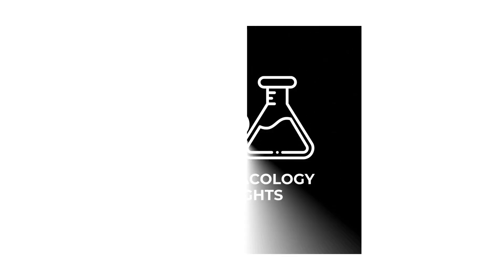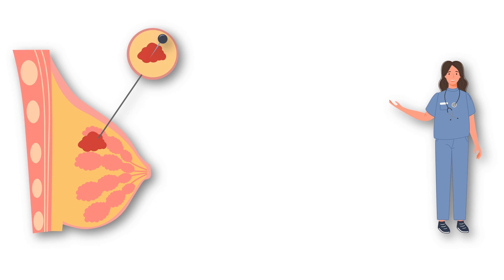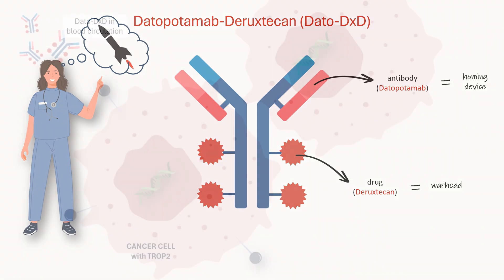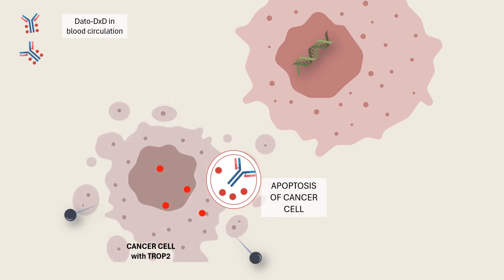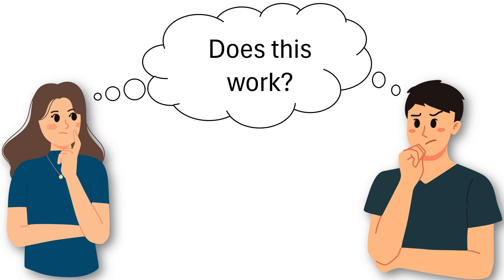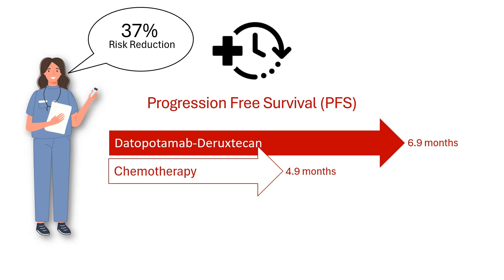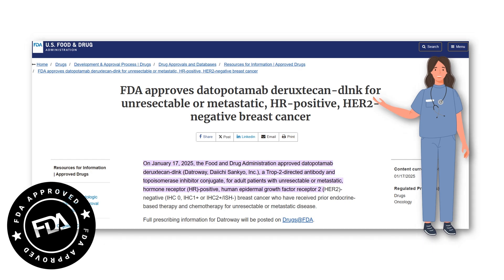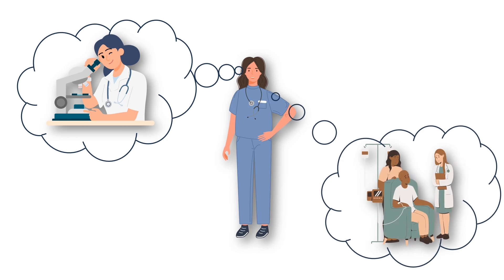Datopotamab Deruxtecan Combo for Breast Cancer: Mechanism of Action │ PHARMACOLOGY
In January 2025,  the US FDA approved datopotamab deruxtecan-dlnk (Datroway) for adult patients with unresectable or metastatic/HR-positive, HER2-negative breast cancer who have previously received endocrine-based therapy and chemotherapy.  The approval was based on results from the TROPION-Breast01 Phase III trial. This video explains how the datopotamab-deruxtecan combination works in breast cancer and provides a brief overview of the clinical trial results that led to its FDA approval.

References:
1. Fu Z, Li S, Han S, Shi C, Zhang Y. Antibody drug conjugate: the "biological missile" for targeted cancer therapy. Signal Transduct Target Ther. 2022 Mar 22;7(1):93. doi: 10.1038/s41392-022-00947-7. PMID: 35318309; PMCID: PMC8941077.
2. Mark C, Lee JS, Cui X, Yuan Y. Antibody-Drug Conjugates in Breast Cancer: Current Status and Future Directions. Int J Mol Sci. 2023 Sep 6;24(18):13726. doi: 10.3390/ijms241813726. PMID: 37762027; PMCID: PMC10531043.
3. Schipilliti FM, Drittone D, Mazzuca F, La Forgia D, Guven DC, Rizzo A. Datopotamab deruxtecan: A novel antibody drug conjugate for triple-negative breast cancer. Heliyon. 2024 Mar 22;10(7):e28385. doi: 10.1016/j.heliyon.2024.e28385. PMID: 38560142; PMCID: PMC10981107.